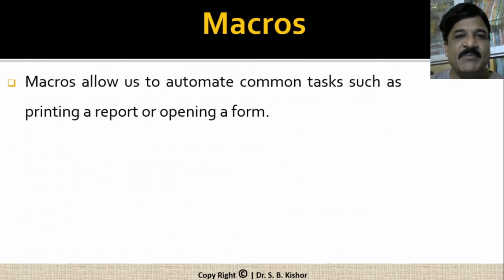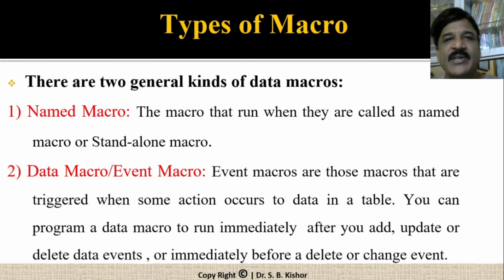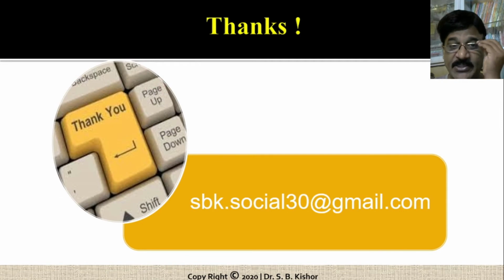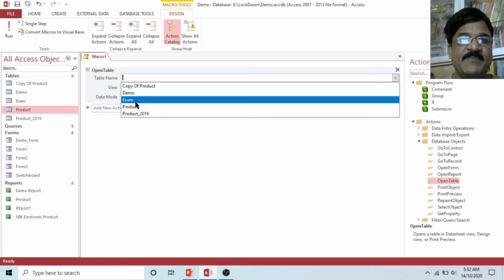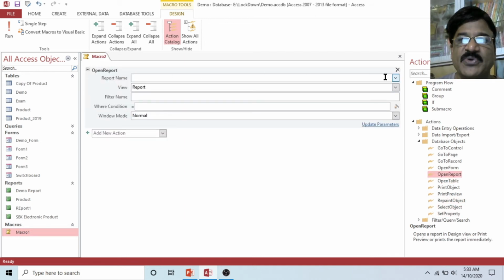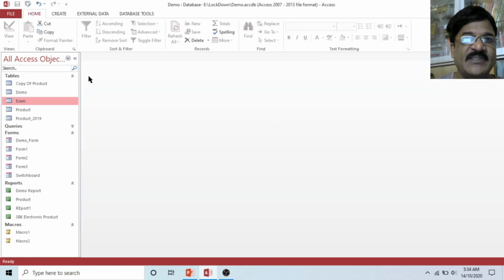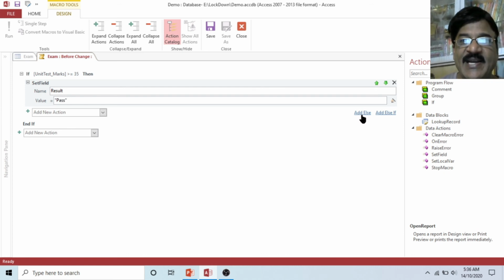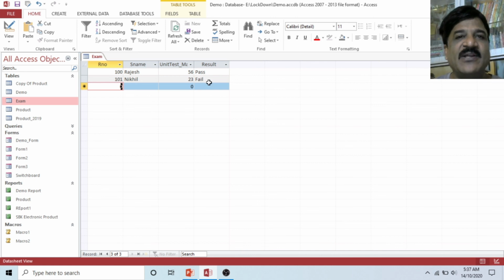18. Ms-Access - Macros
This video will help you to know how to create a Macros for regular task. Here, we will also discuss the operation and types of macros. Finally, we will end up with Event List. In short, it covers,
 Introduction  to Macro
 Operations using Macro
 Types of  Macro
 Named Macro
 Data Macro/Event Macro
 Event List